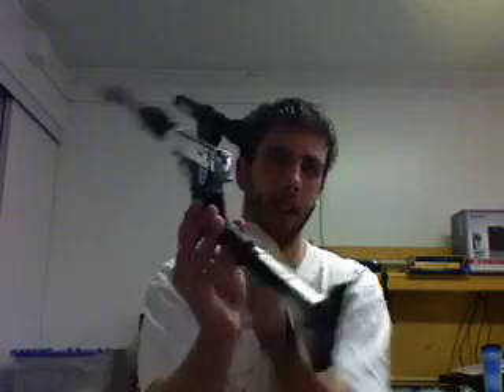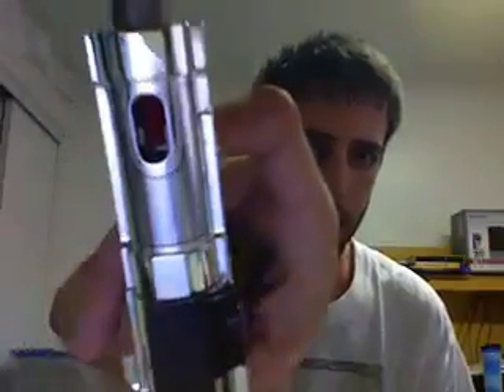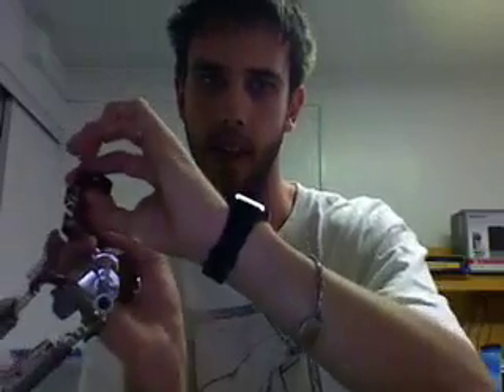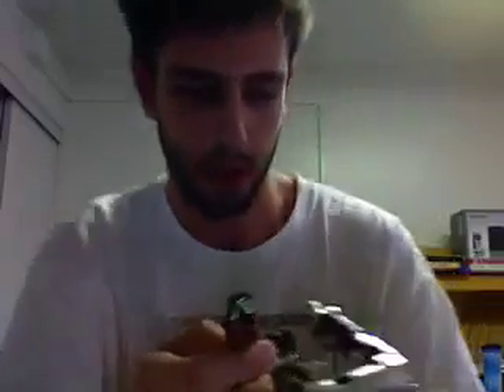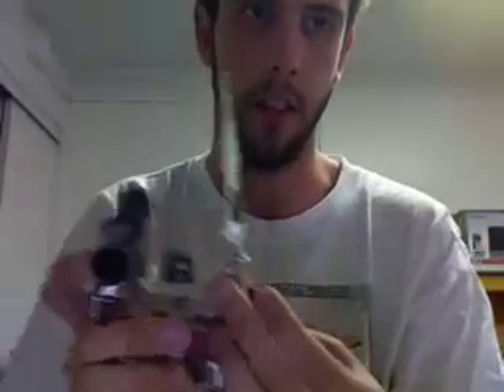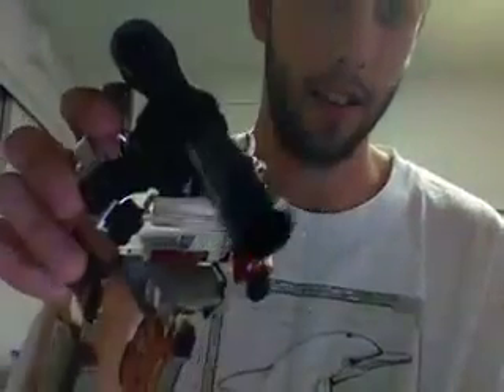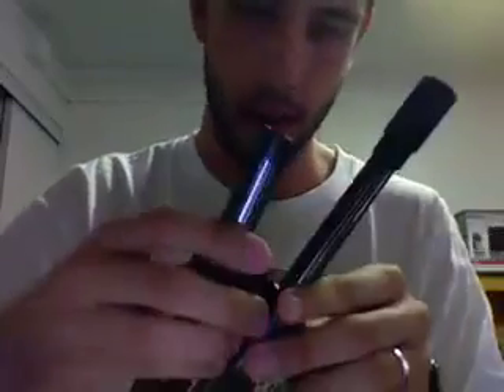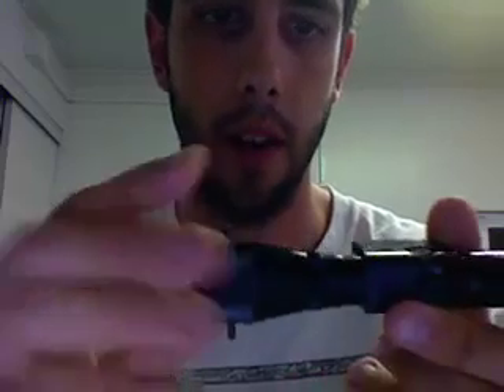Megatron G1 Toy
I show and transform a Megatron toy like many other nerds on youtube.